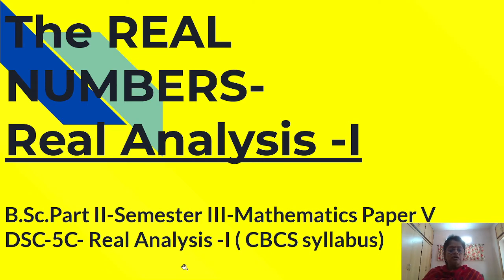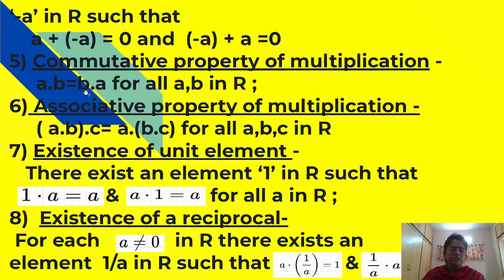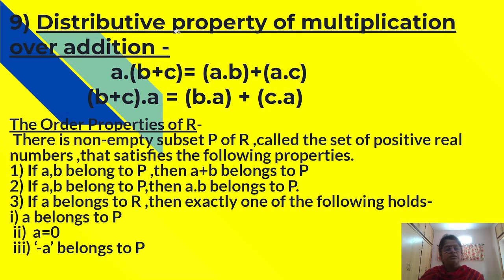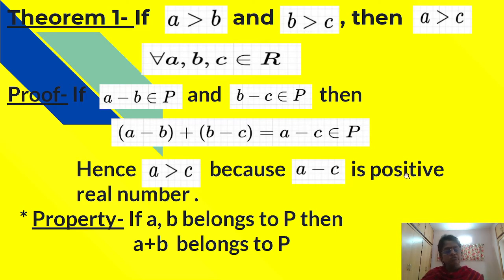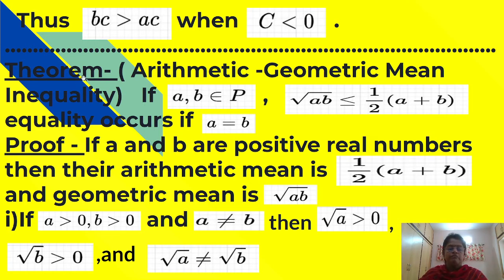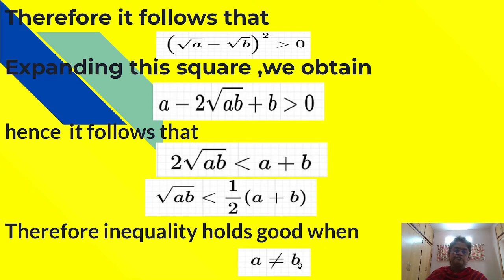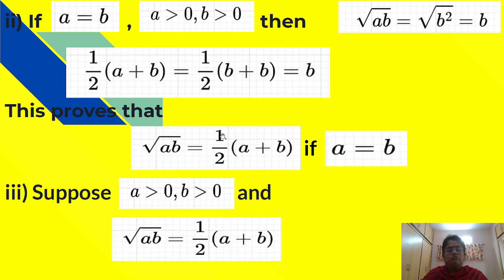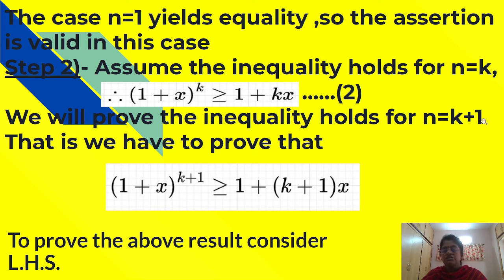The Real Numbers Real Analysis I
Theorems on the Real Numbers.